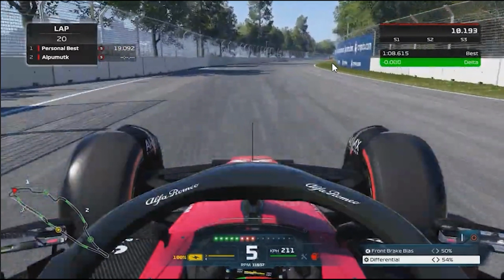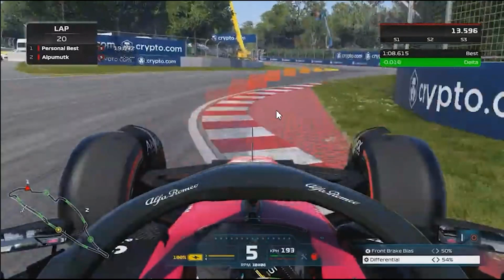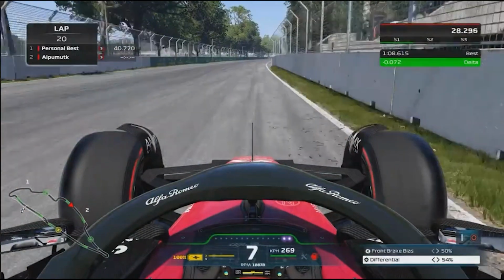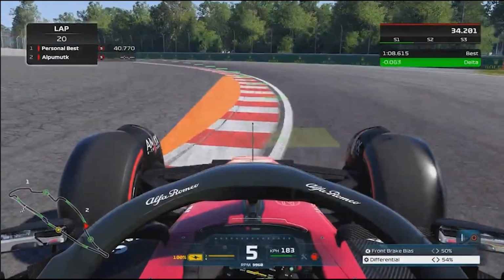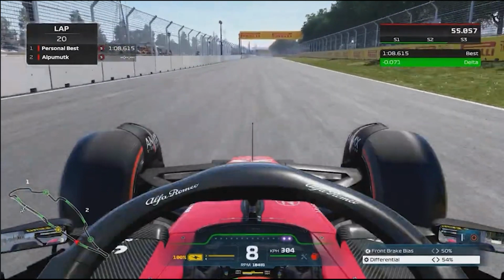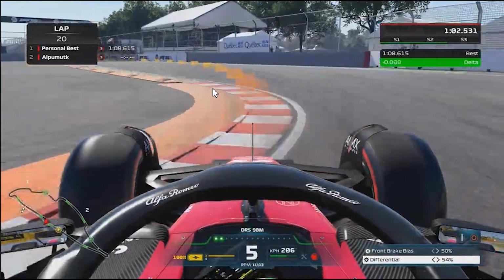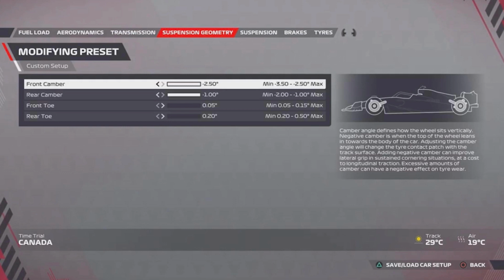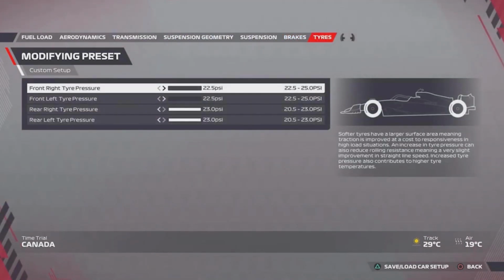F1 22 Canada World Record & Track Guide (1:08.577 w/2023 Alfa Romeo)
Ahbap is one of the most trusted voluntary organizations in Turkey and they will ensure that your donation directly impacts the lives of those who got affected by this disaster. Me and my entire country would be very grateful if you were to make a contribution, or simply just spread the word around to raise awareness.